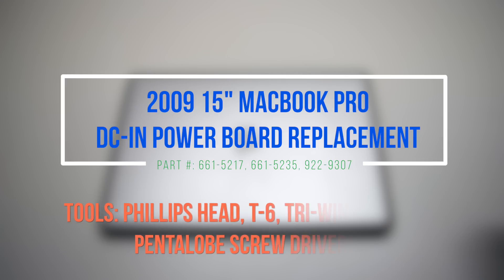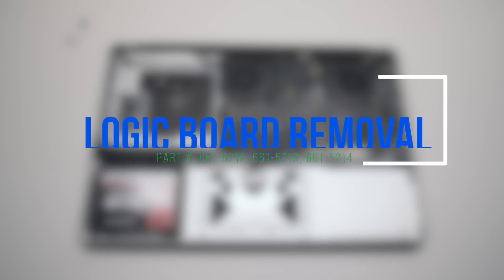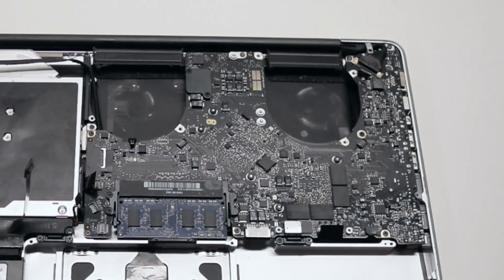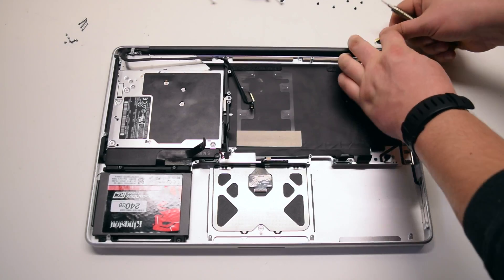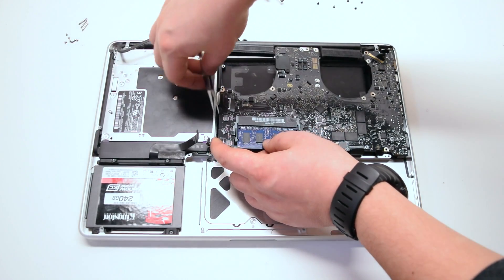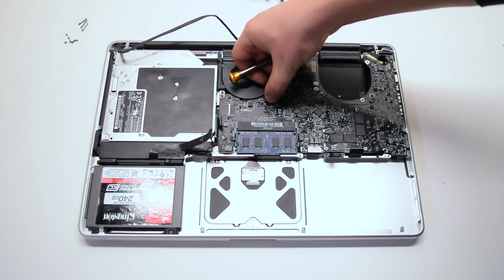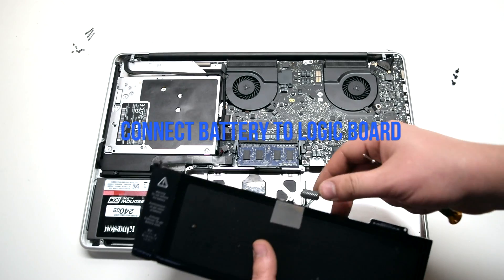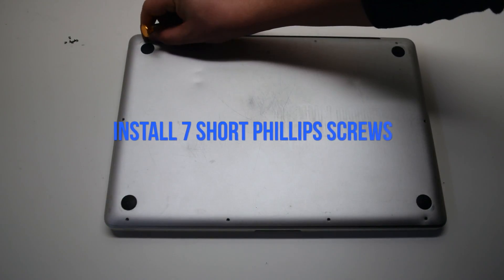2009 Macbook Pro 15" A1286 DC in Power Board Replacement